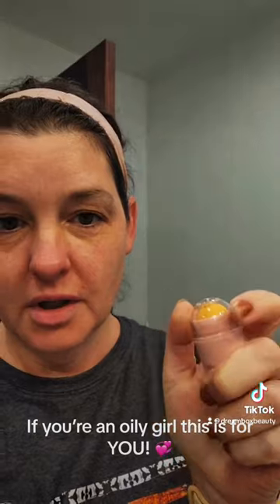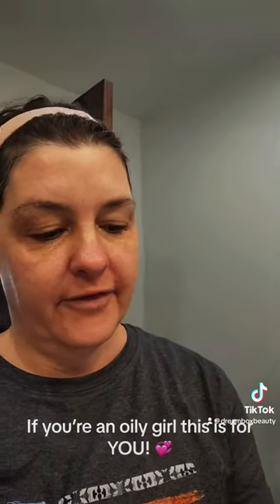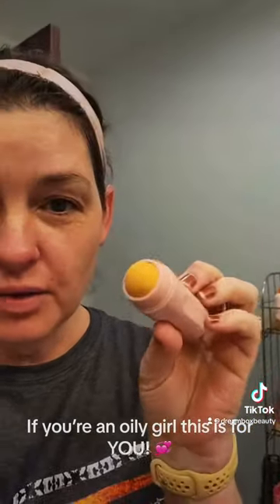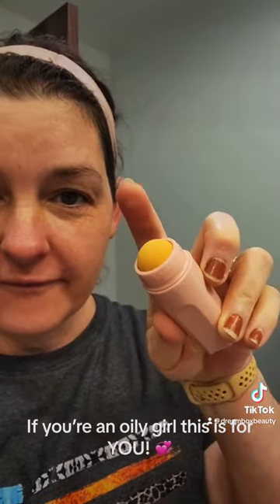If you’re an oily girl this is for YOU!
Say goodbye to oily skin and hello to a fresh, matte complexion with our Slick Oil Absorbing Volcanic Roller. Let the power of volcanic stone work its magic as it gently removes excess oil and shine from your face. Transform your skincare routine with this innovative oil-absorbing roller! 💞

Click the link in out bio to find out more!